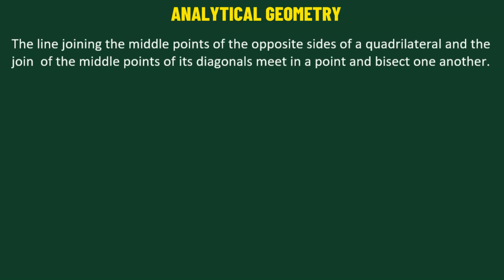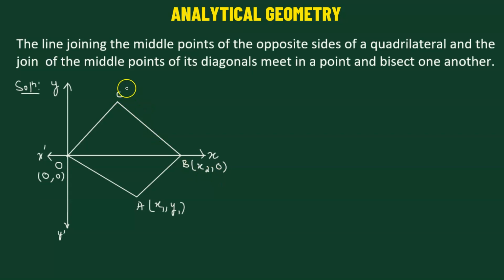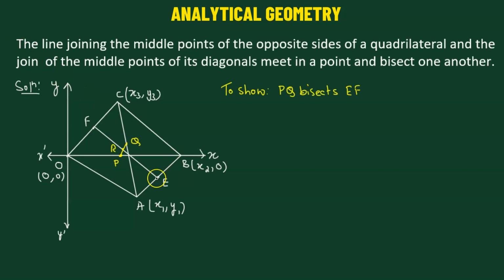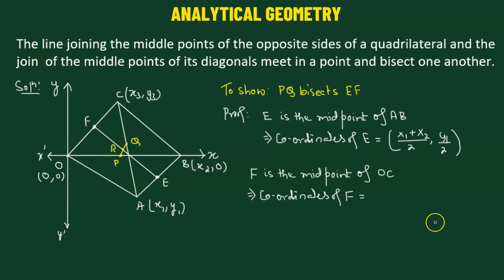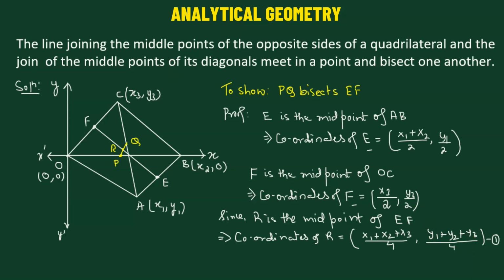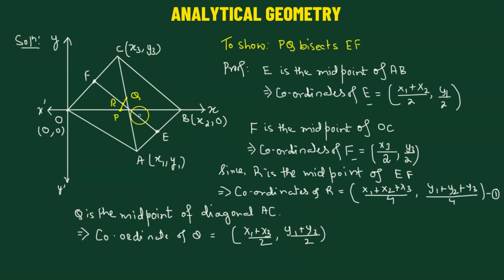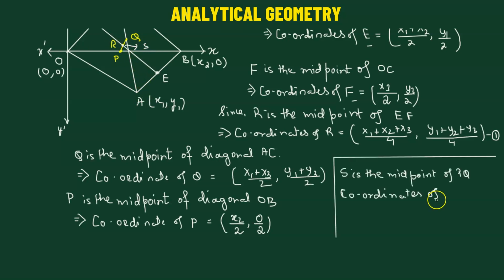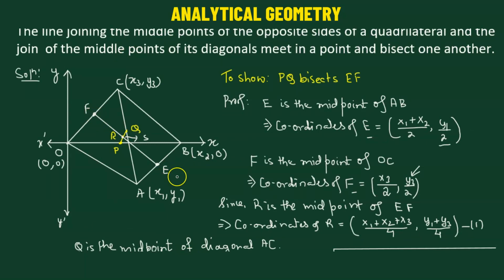18 | Points And Their Co-ordinates | Analytical Geometry - Worked Out Problem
18 | Points And Their Co-ordinates | Analytical Geometry - Worked Out Problem

Welcome to the latest video on Analytical Geometry, where we dive deep into the exciting world of "Points And Their Co-ordinates." 📈 In this video, we break down the fundamental concepts and provide a step-by-step solution to a worked-out problem. 🤓

🔍 What's in Store for You:

    📌 Introduction to Points and Their Coordinates
    📊 Understanding the Cartesian Plane 📠
    ✨ Example Problem: Plotting Points on the Plane
    📝 Step-by-Step Solution Guide
    🎯 Key Takeaways to Boost Your Geometry Skills

Whether you're a student looking to ace your math class or someone curious about the wonders of analytical geometry, this video is designed to make learning engaging and enjoyable! 🚀

Got questions or need further clarification? Drop your queries in the comments below, and we'll be happy to help! 💬

Join us on this mathematical journey as we unravel the mysteries of points and coordinates. Get ready to level up your analytical geometry game! 🤩💯

About